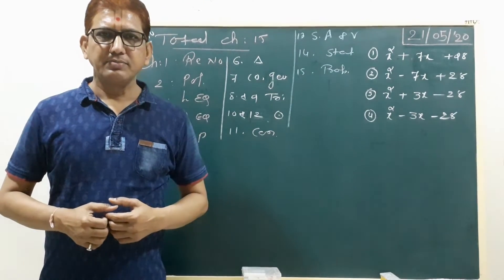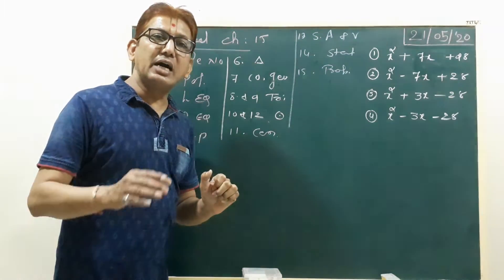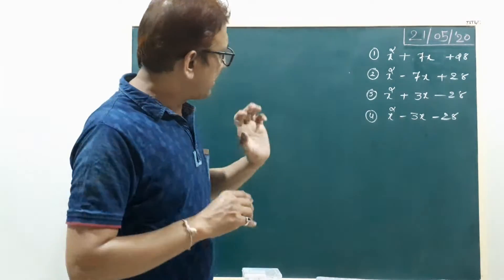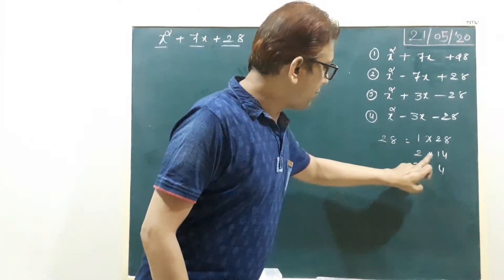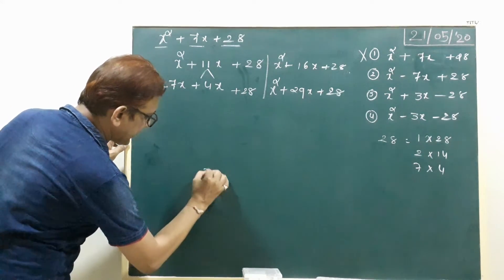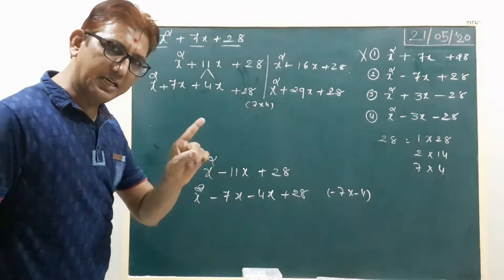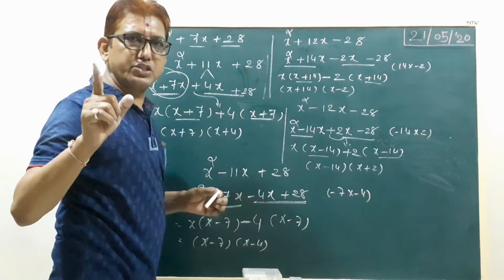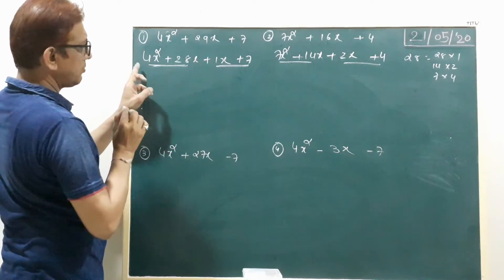Std : 10 guj. Board (Eng. Med.) Maths ( Video: 1)